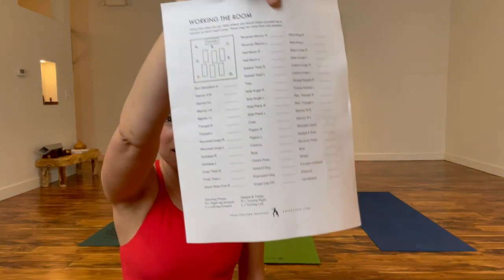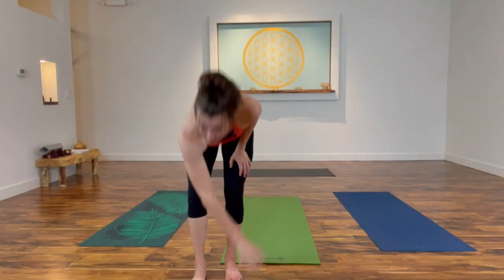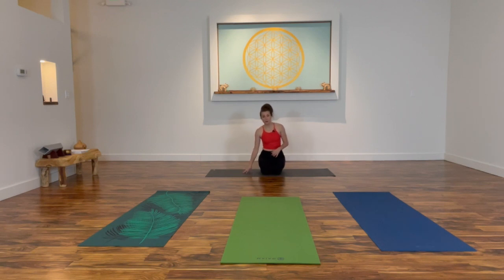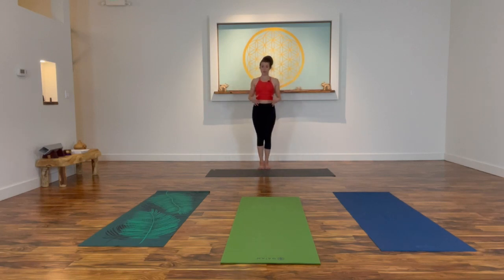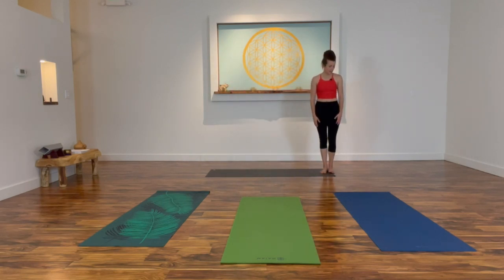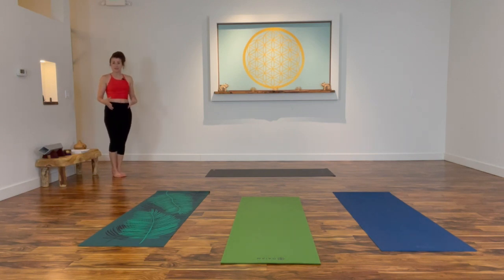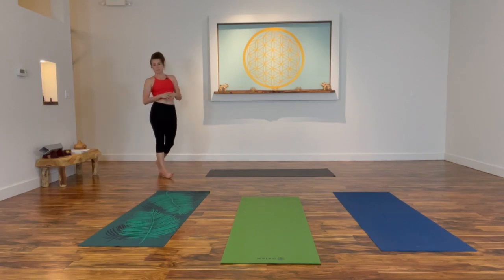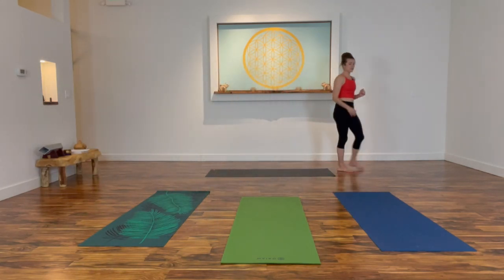Tips to Teach Yoga OFF your mat – Less demo, more verbal cues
Tips to teach yoga off of your mat for new yoga teachers. More observing and verbal cues, less demonstrating.

I've started using OfferingTree for scheduling/booking software. So far it's been great!

🎙 Rode Wireless Go
🔌 Rode SC7 cord
🔌 AUX input to USB cable
🔆 Neewer Ring Light
💡 Softbox Lighting Kit
📷 Logitech BRIO Webcam

Ashley Hagen (E-RYT), started practicing yoga in 2010 to help improve her performance as a college athlete. In 2013, after experiencing the benefits of a daily yoga practice, she received her 200-hr yoga teacher certification and began teaching vinyasa yoga, the most accessible style of power yoga. Her classes are fun, yet challenging with focus on finding the yogi warrior within. She also mentors new yoga teachers develop confidence to teach with ease and authenticity.